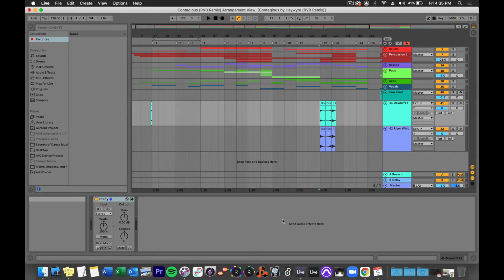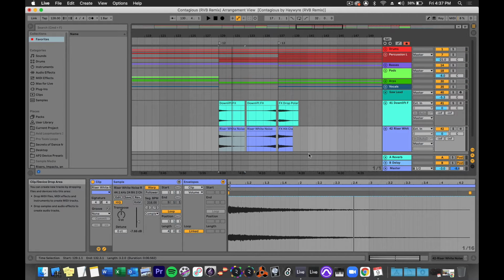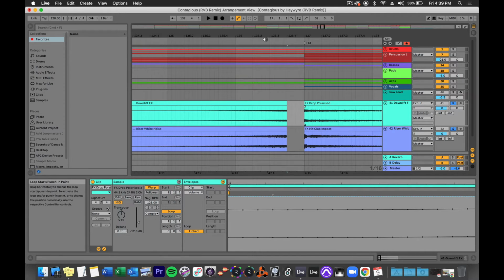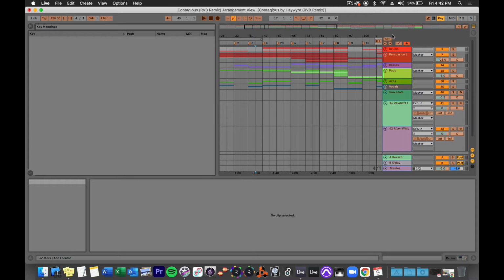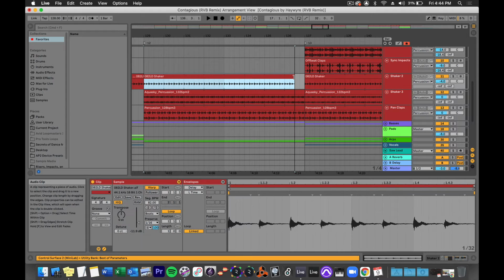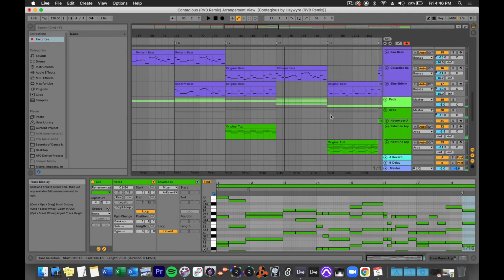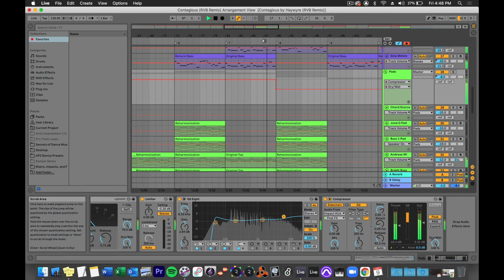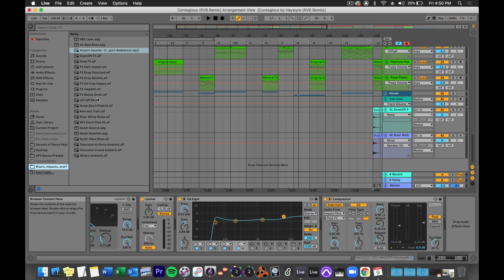Adding Risers, Impacts, Automation, and FX